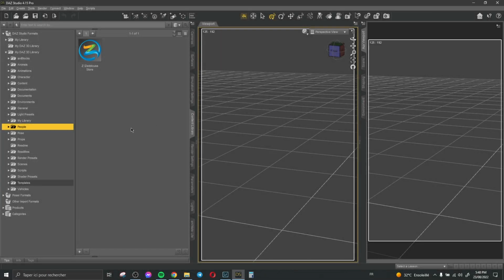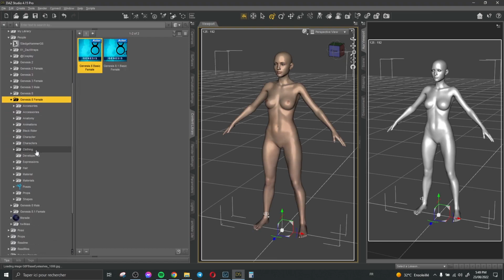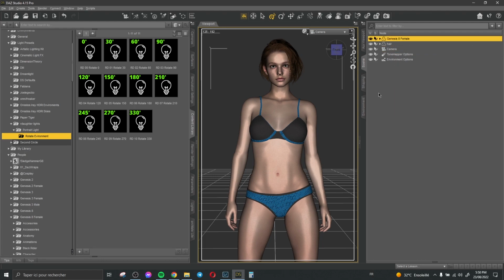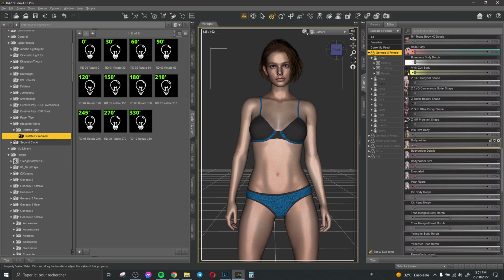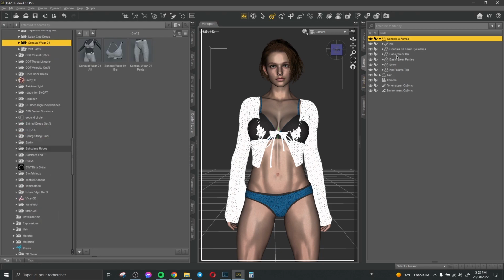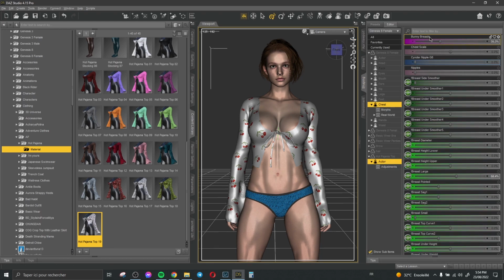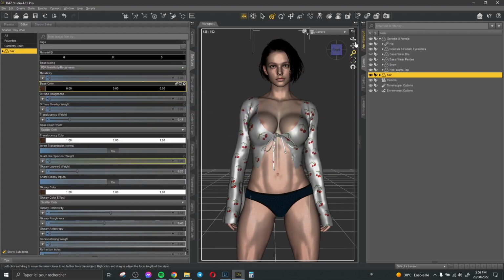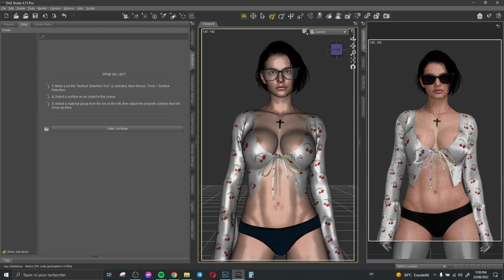Daz Studio | How to sexy Abs and breasts?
Enjoy 🥰 my light and presets for more realistic skin.